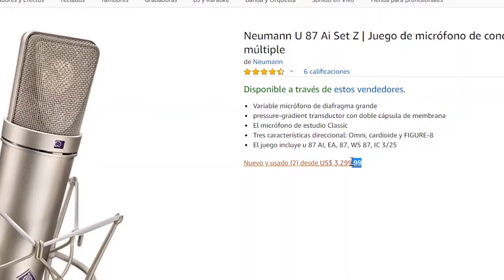100$ Microphone vs 3000$ Microphone